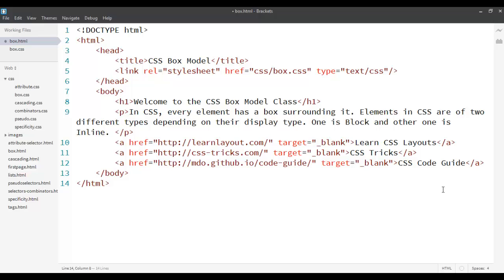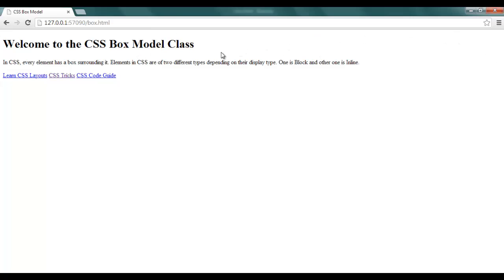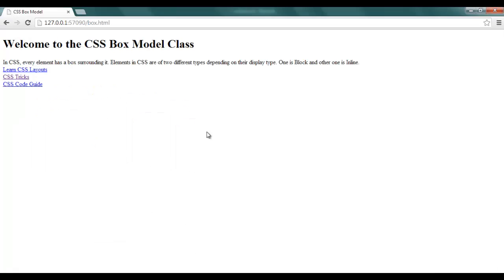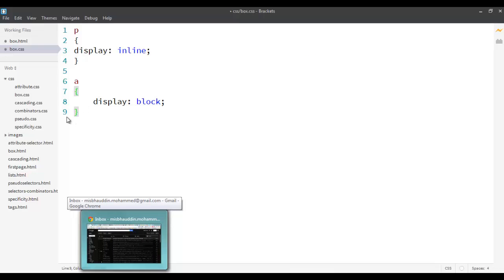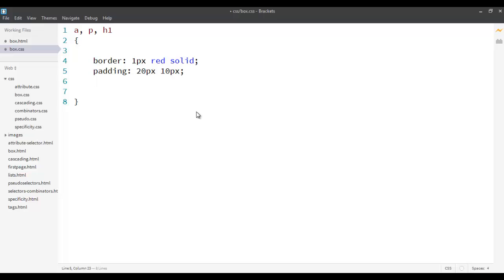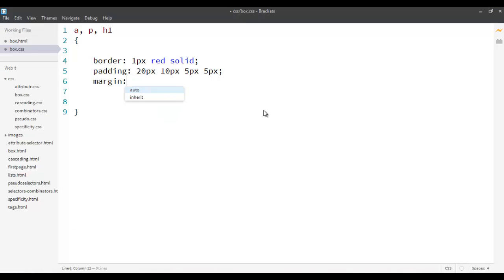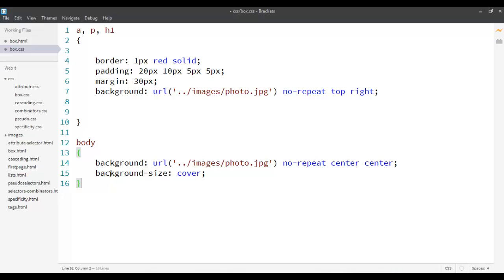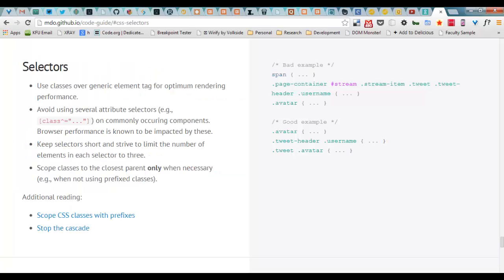(8) CSS Box Model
In this screencast, you will learn about the basic model used by CSS to layout elements on the page called the Box Model. The Box model provides different properties such as border, margins, padding and background.